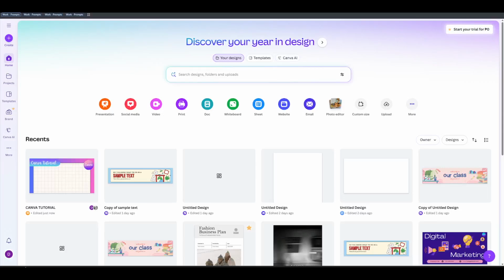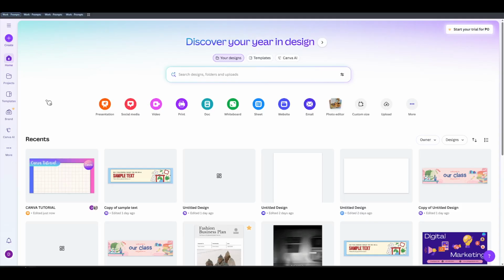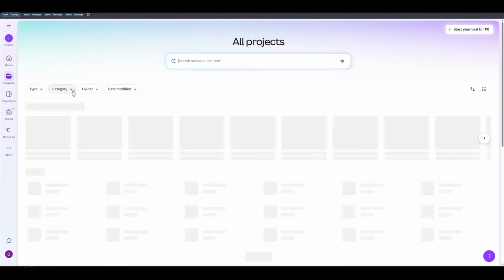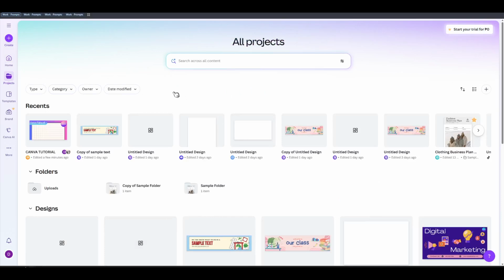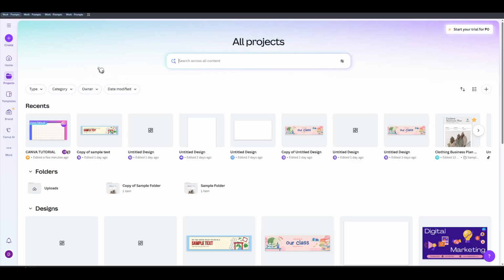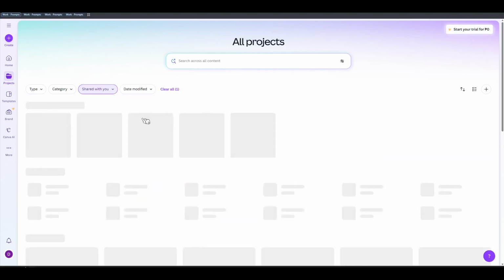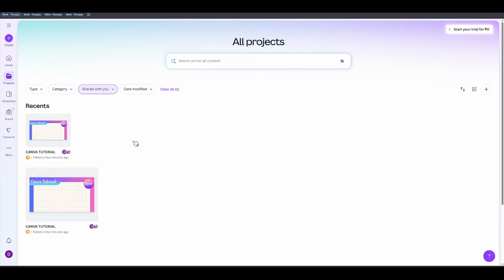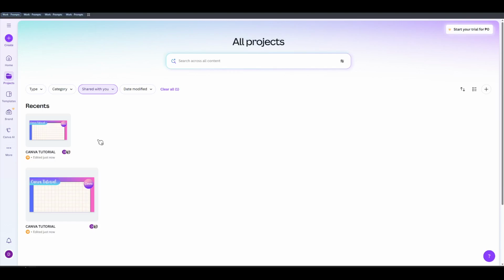How to Find Shared Designs in Canva | Canva 2025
Learn how to find shared designs in Canva to access files others have shared with you. This tutorial shows where to view shared projects, team designs, and collaboration files, making it easier to manage, edit, and organize designs in Canva. Ideal for teams, students, and collaborative workflows.